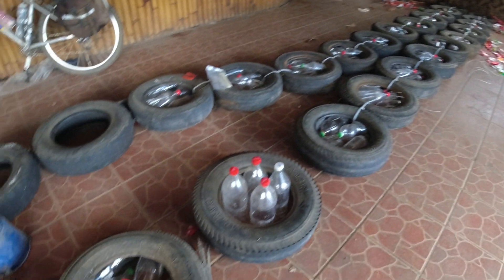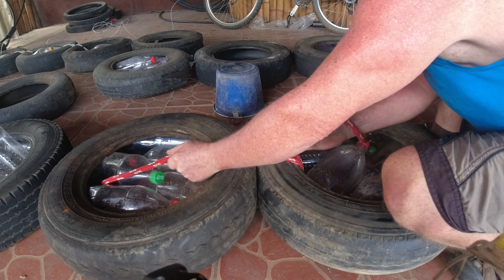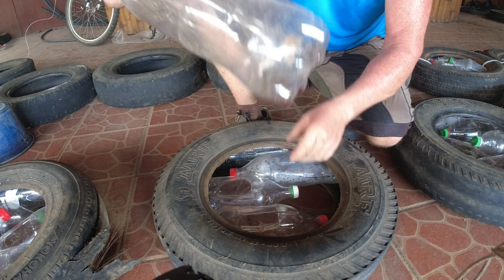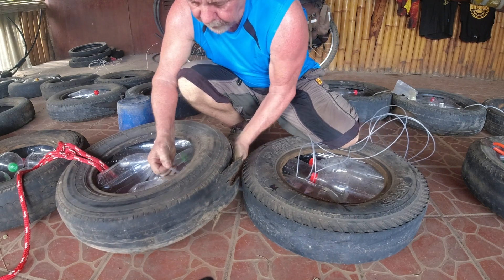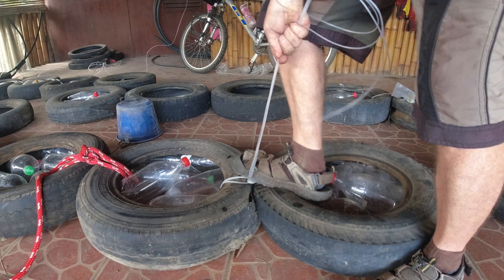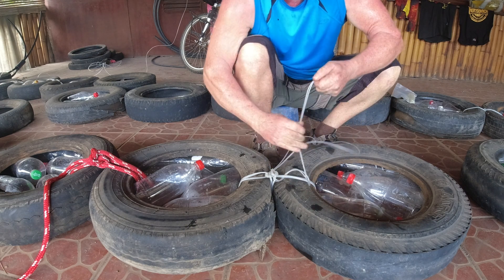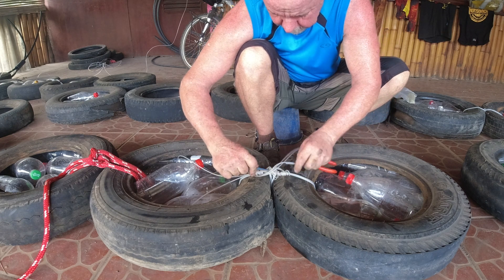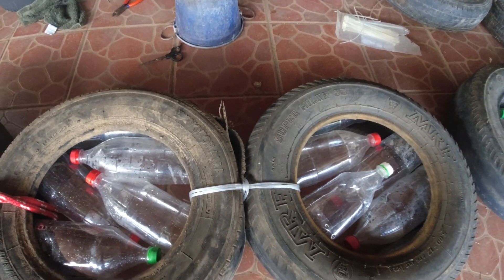You asked for it you got it, Kaboom construction tips (long version)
Here is what many ask for, how to make their own Kaboom. I did not patent my invention, but kinda like Tesla...give it to the world for free. Simple, cheap, effective and long lasting way to stop plastics and trash getting into the ocean. Please note: New nylon line is first try, outcome unknown over time. Just an educated guess it will work and last longer. The first three are already proven just using simple rope covered by bicycle inner tubes.